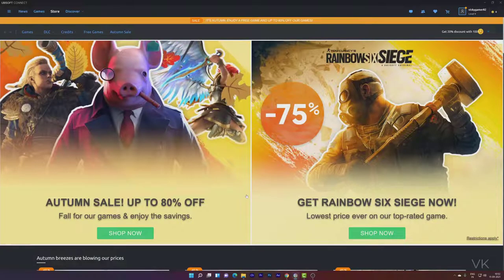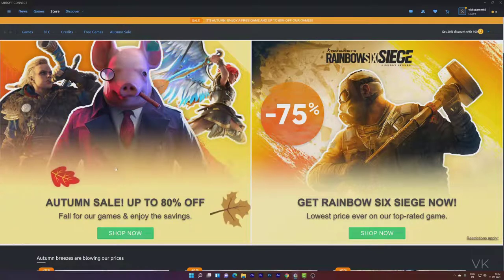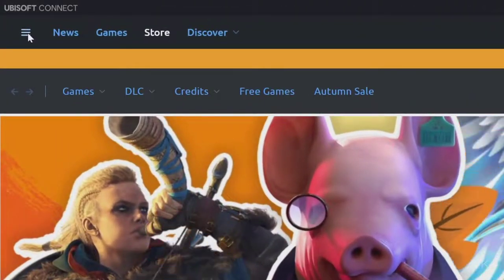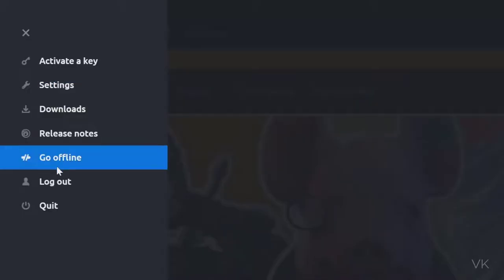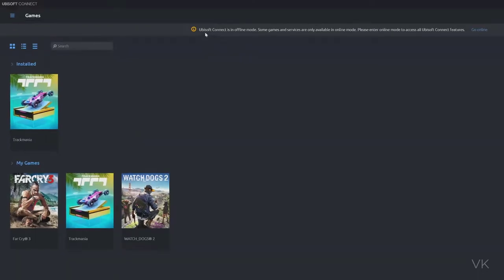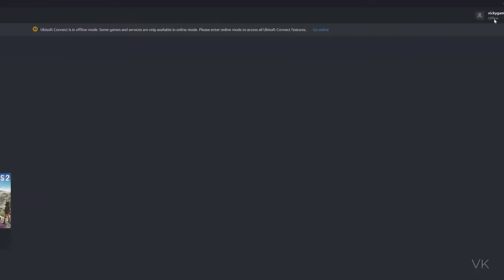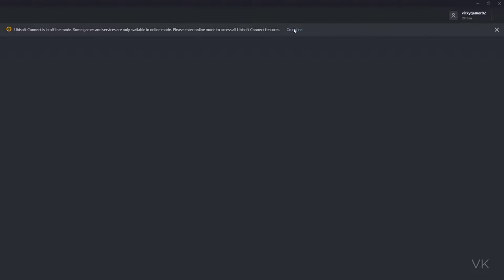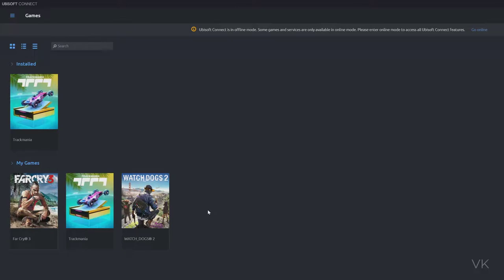How to Play UBISOFT Games Offline in PC? - UBISOFT Connect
Hi Friends, in this video, i am explaining that how to play ubisoft games offline.